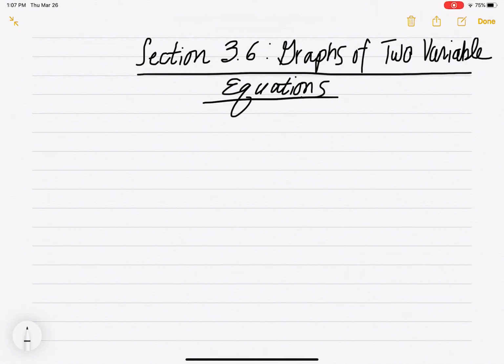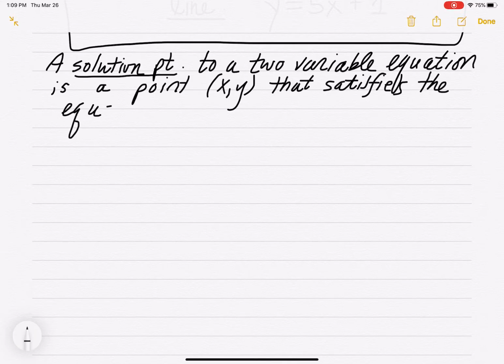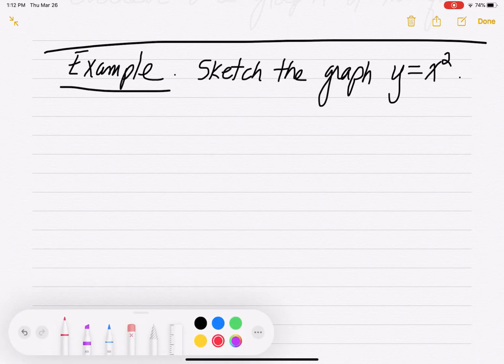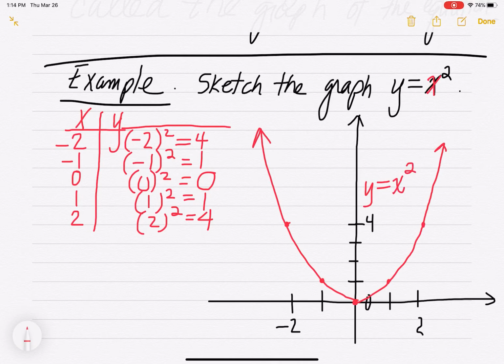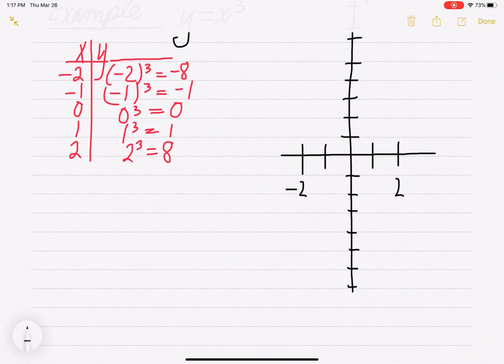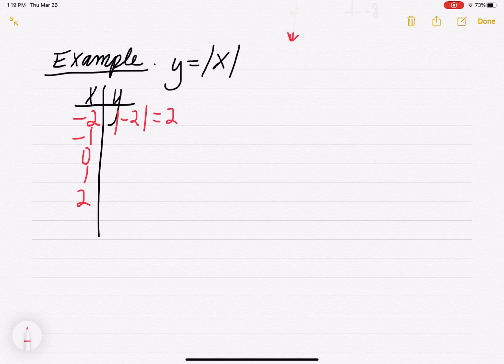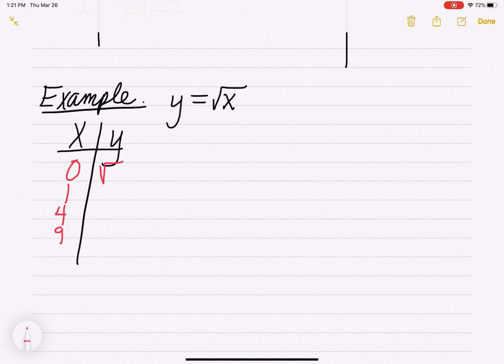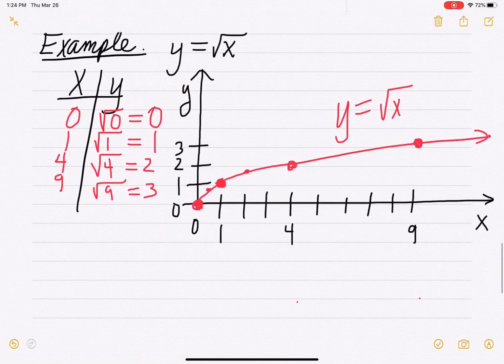Graphs of Two Variable Equations, Part 1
Solutions points of two variable equations.
Graphs of a two variable equation.